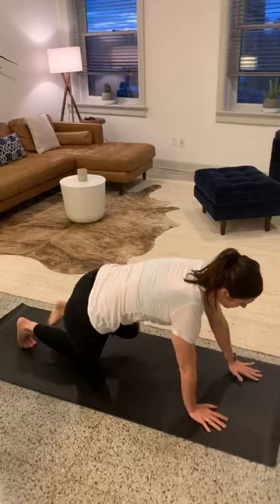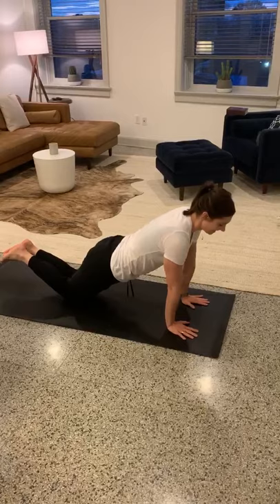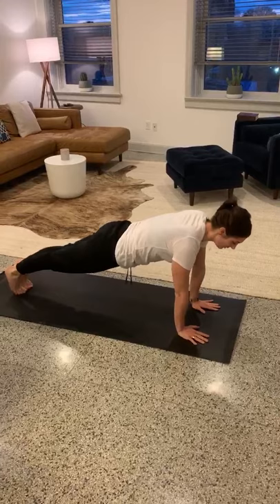Fit 5 Like A Pro with Katie Meili